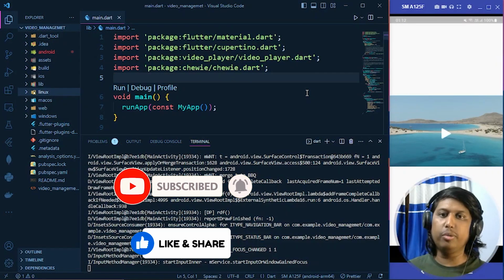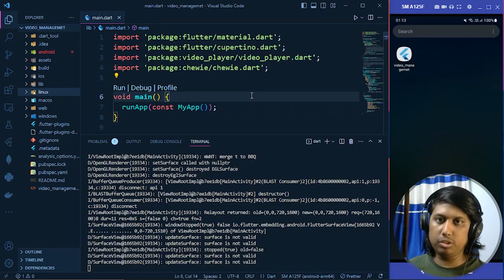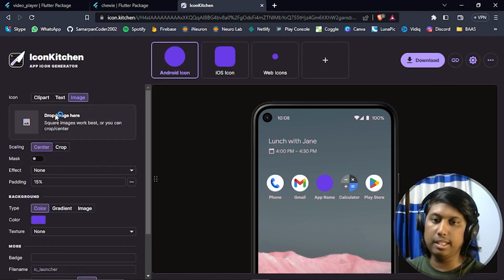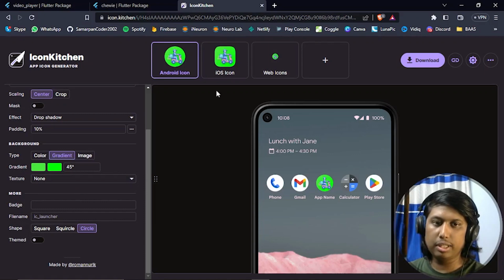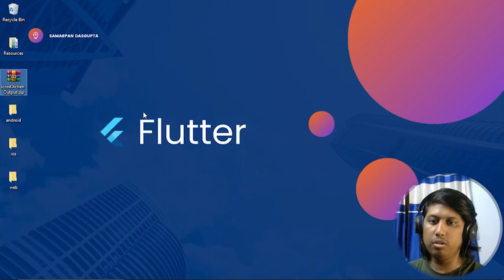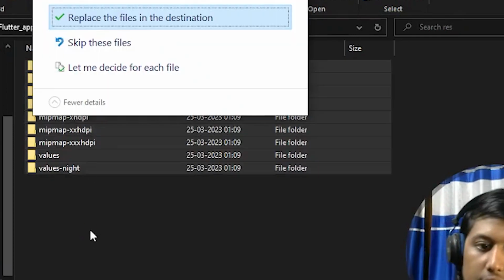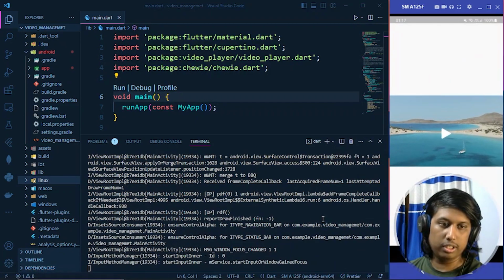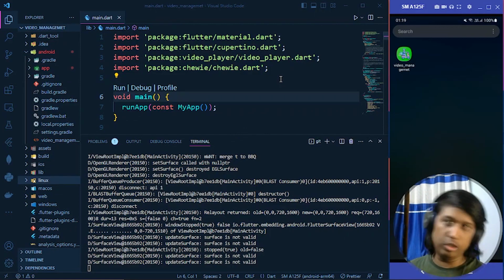Change App Icon in Flutter | Flutter Complete Tutorial | Part 35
👀 In this video,  We will change the app icon in the Flutter app for both Android and IOS Easily.